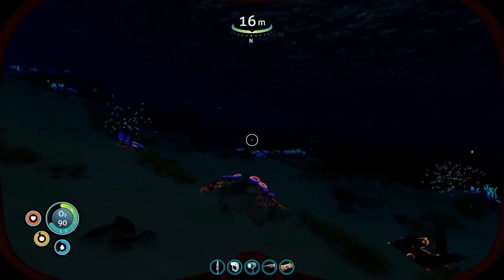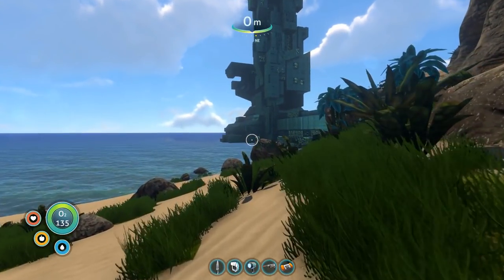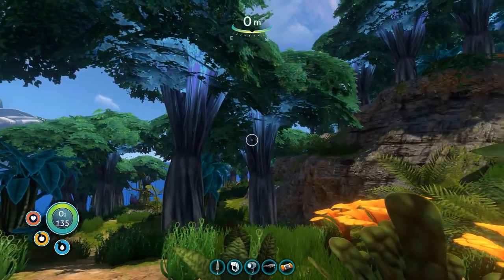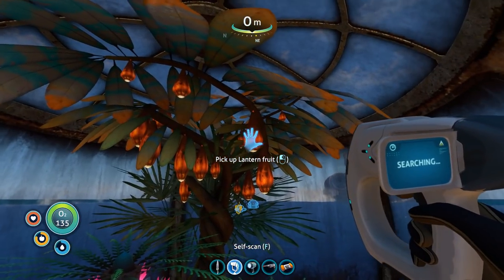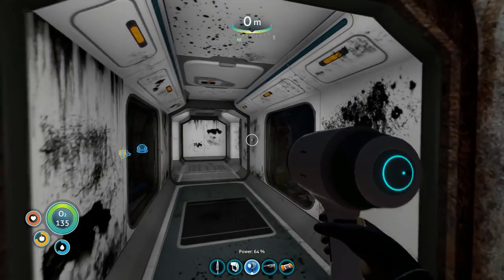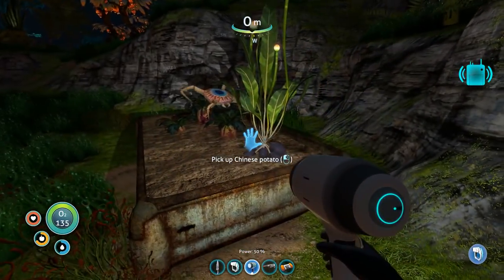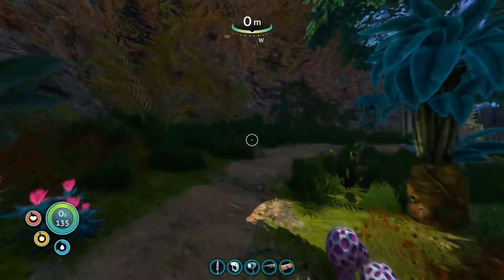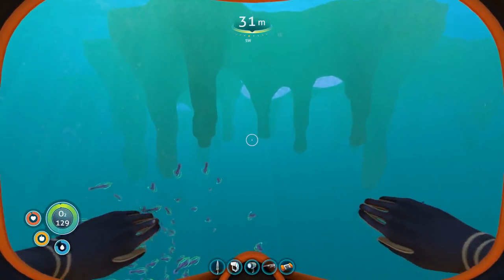Subnautica v1.0 Tutorial Playthrough: Day 10 The Alien Arch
Day 10 on Subnautica: Discovered an Alien Arch that appears to serve as some kind of portal to another location.  Rolled the dice and stepped through that portal...

My System Specs:
Intel i7-6700K Quad-Core Processor
NVidia GTX 980 Ti 6GB
500GB Samsung Pro SSD
16 GB DDR4 3000 Ram